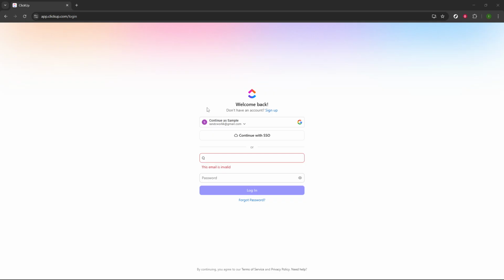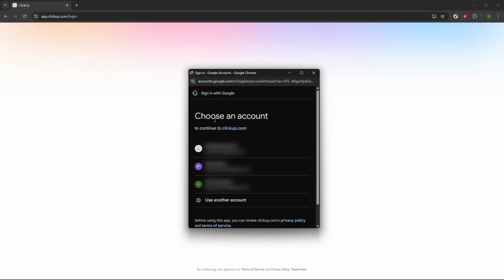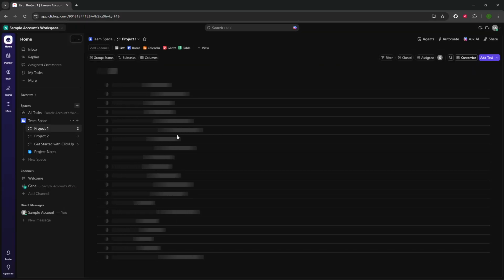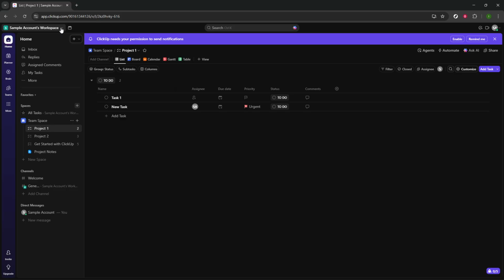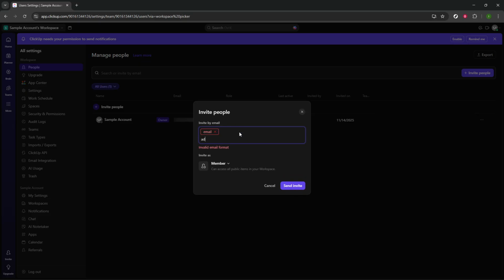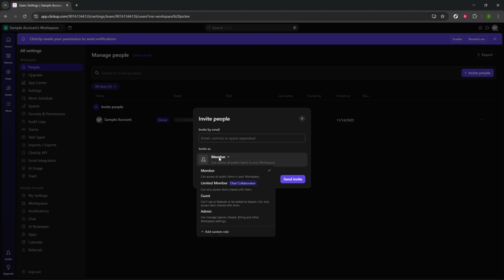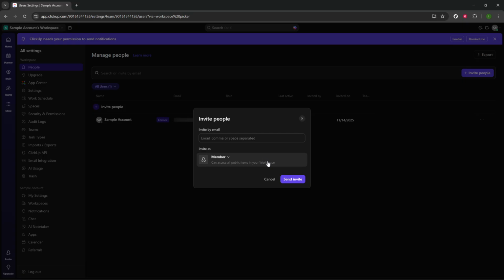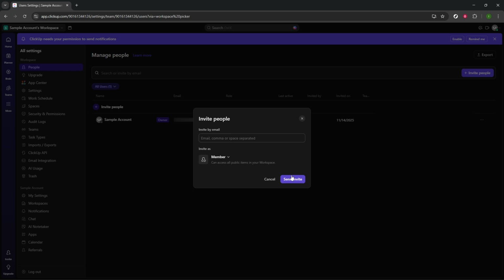How To Add Members In ClickUp (Working 2026)